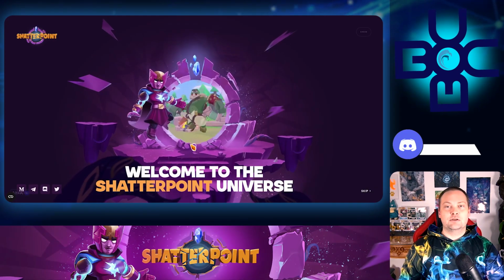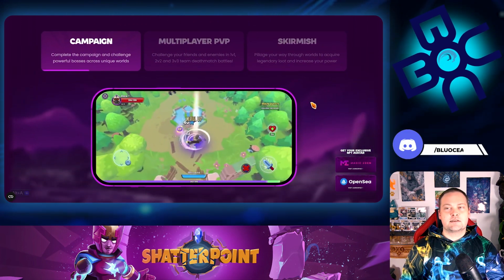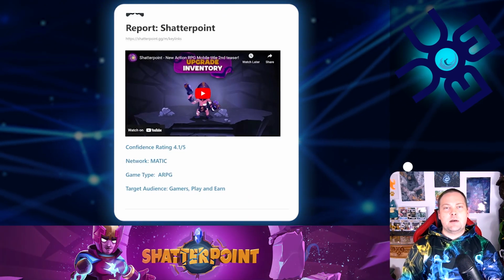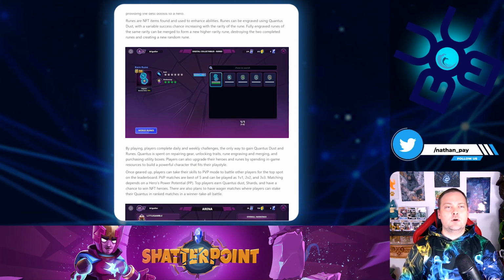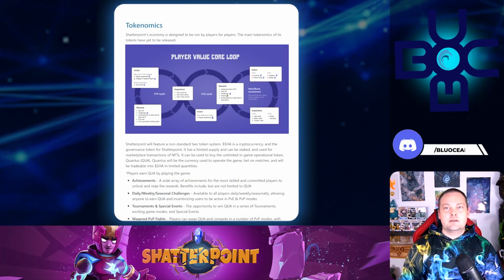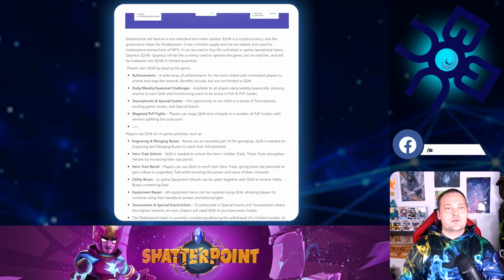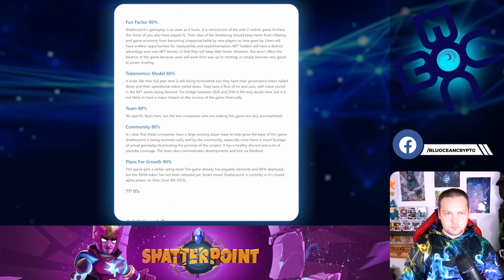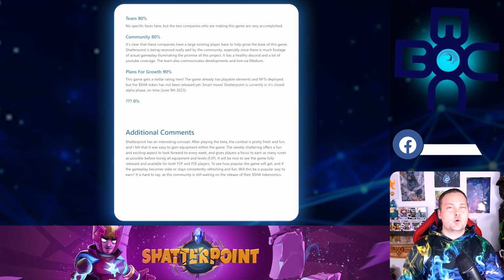Shattering Expectations! Shatterpoint Review & Score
Nathan is diving into Shatterpoint today!  A action-packed ARPG on Polygon!  We'll be referencing the Blu Ocean Games Guild, research report to get into the nitty gritty and if you want to look at the report for yourself , JOIN US ON DISCORD!

Blu Ocean Crypto is a Play To Earn NFT Games and Cryptocurrency Educational YouTube Channel. Learn everything you need to know to properly understand and navigate this space together with our community!

Here at Blu Ocean Crypto, we are your go-to source for all things Play To Earn, NFT Games, and Cryptocurrency. We will cover gameplay, strategies, ROI analysis, and the latest research. Through our connections, we’ll have interviews with project leaders so you can get the most direct information about the projects you're interested in jumping into.

We recognize that most people are new to play to earn and cryptocurrency in general. So at Blu Ocean Crypto, we aim to ease our new friends into the crypto space and provide simple, easy-to-understand explanations on everything Crypto.

Blu Ocean Crypto is closely tied to Blu Ocean Games Guild, which operates and plays all of these different Play To Earn NFT games.

This video does not include any paid promotions.

0:10 Intro
0:37 Website
3:50 OpenSea
5:05 BOGG Research Report
8:45 Tokenomics
13:24 Final Score
16:32 Final Thoughts